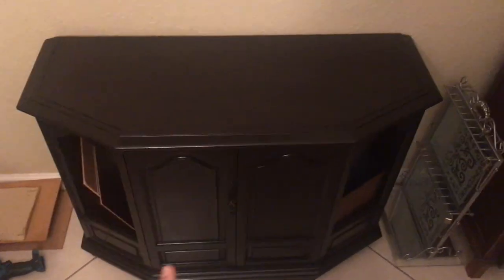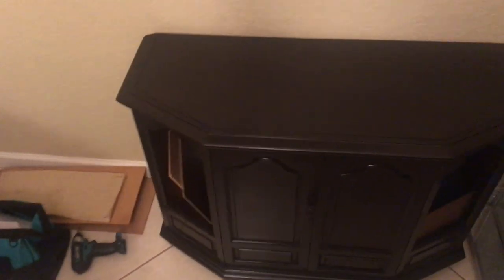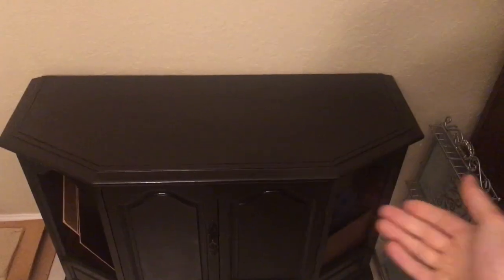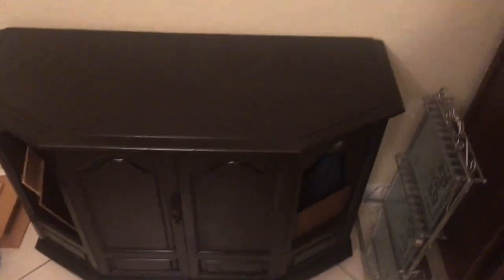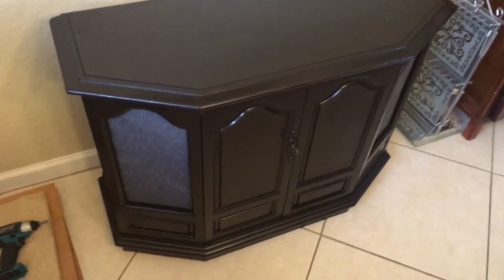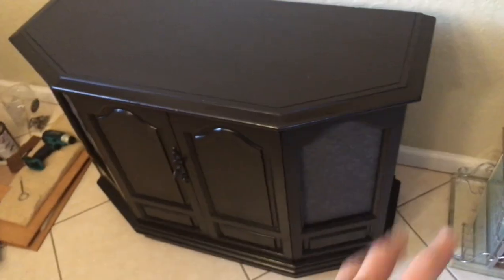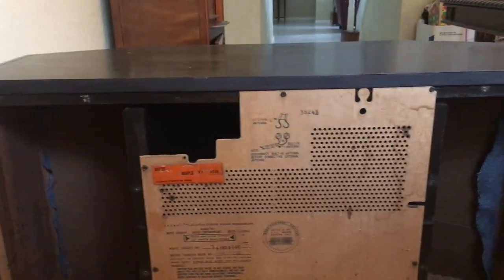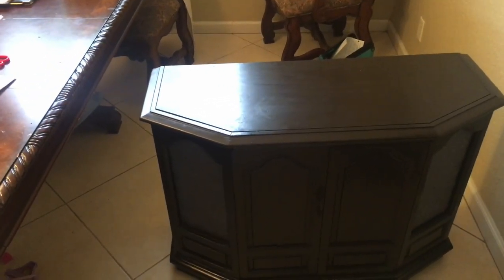Vlog on this 1973 Sears Silverstone Stereo Radio Phonograph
The 1st video